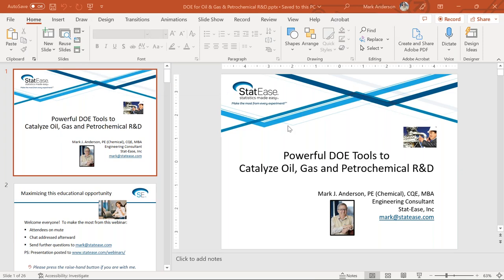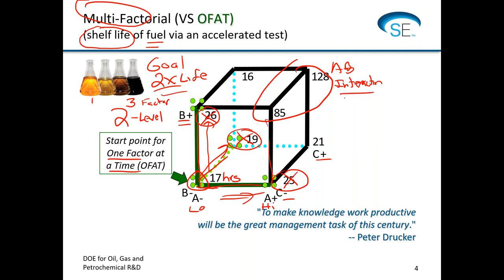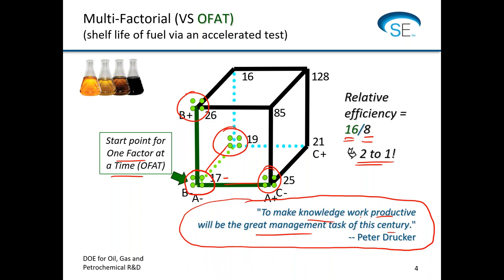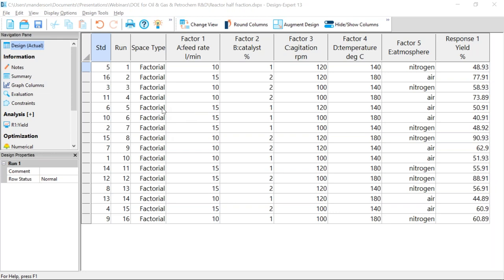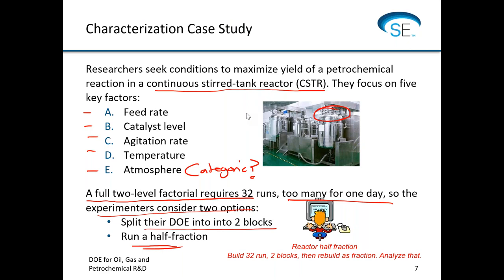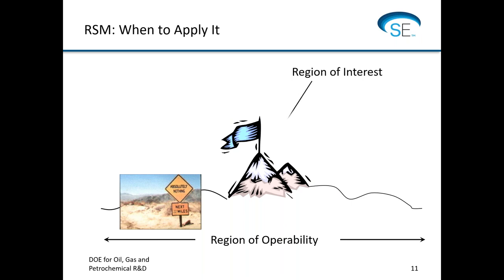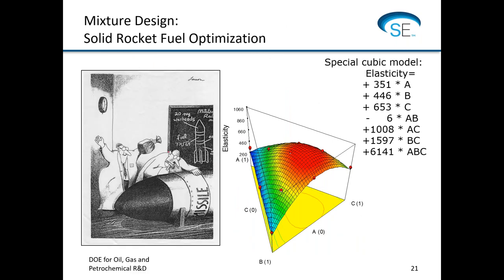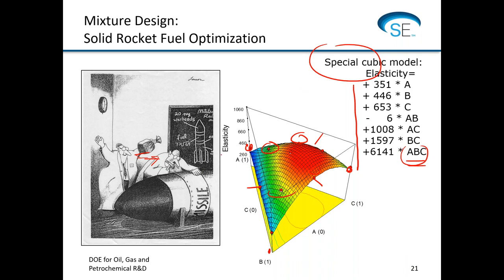DOE Tools to Catalyze Oil, Gas and Petrochemical R&D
Via a series of case studies, this webinar demonstrates multicomponent and multifactor design-of-experiment (DOE) tools for optimal formulation and refining of oil, gas and petrochemicals. See how these tried-and-true statistical methods, made easy by Stat-Ease software, empower experimenters to quickly converge on the “sweet” spot—component and factor settings that meet all specifications at minimal cost.